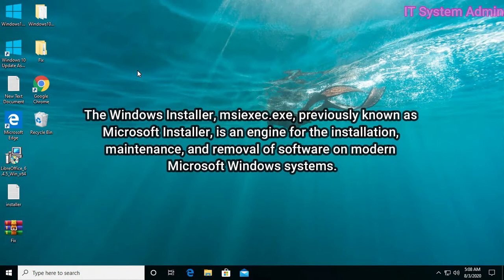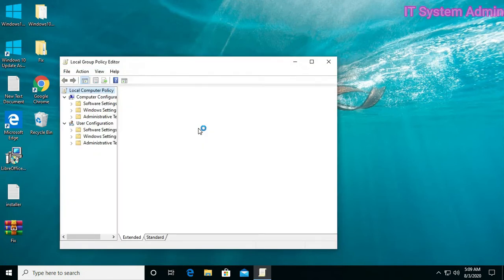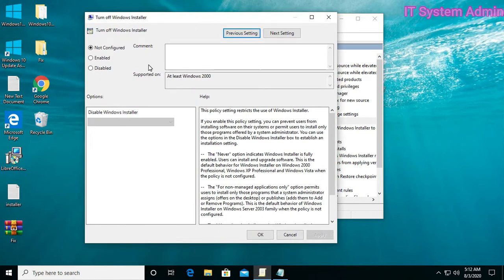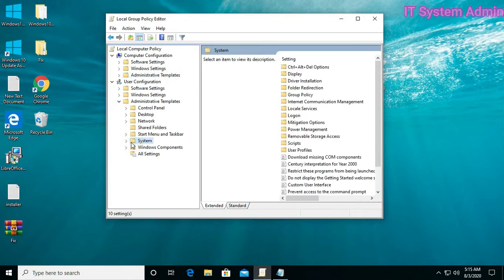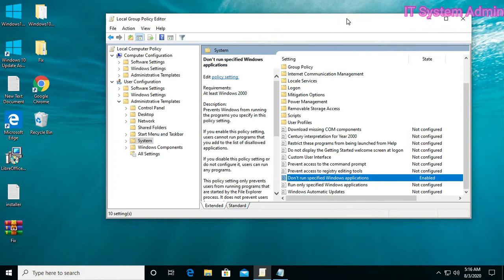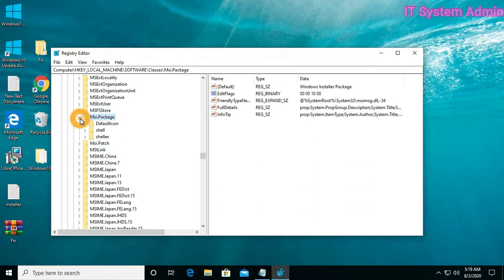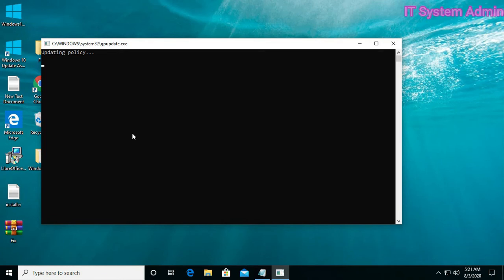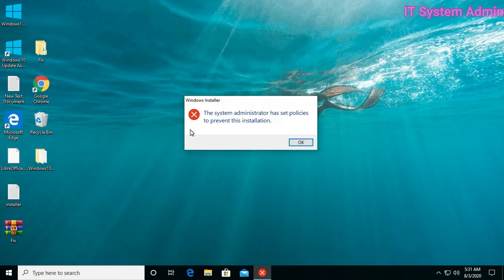how to block or prevent users from installing software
how to block or prevent users from installing software | How to Block Users From Installing Software in Windows 10/8/7
The Windows Installer, msiexec.exe, previously refered as Microsoft Installer, is an engine for the installation, configure, maintenance, and removal of software on modern Microsoft Windows systems.

if you want You can, restrict users from installing or running programs in Windows 10/8/7 as well as Windows Vista/XP/2000 & Windows Server family. You can do this by using certain Group Policy settings to control the behavior of the Windows Installer  or restrict via the Registry Editor.

In this tutorial I will to show you how to block or prevent users from installing software in your windows PC in details and every possible ways.

Registry Editor Path - (Copy and paste in the Registry address bar)
HKEY_LOCAL_MACHINE\SOFTWARE\Classes\Msi.Package\DefaultIcon

How to Block Users From Installing Software in Windows 10/8/7
how to prevent users to install software on windows 10
how to set password for installing software in windows 7
prevent users from installing printer drivers registry key
how to block or restrict users from installing software in windows 10
FIX: Prevent users from installing software in Windows 10/8/7
SOLVED: prevent users from installing software windows 7
how to prevent user from installing software windows 10
prevent users from installing software windows server 2012
windows 10 home prevent standard users from installing software
prevent users from installing zoom
how to block unwanted software installation in windows 10
How do I block windows installer
How do I restrict installation in Windows 7
How do I stop Windows 10 from installing apps
Can standard users install software Windows 10
How do I stop my computer from downloading automatically
How do I turn off automatic install suggested apps in Windows 10
how to block users from installing software windows 10
how to block users from installing software on your windows computer
how to block users from installing software on windows computer
how to block users from installing software windows 7
how to restrict users from installing software group policy
how to restrict other users from installing software in windows 10
Block software installation
Prevent users from installing software
Restrict software installation
Software installation control
User access control
Software installation policy
Block unauthorized software
Prevent installation of unauthorized programs
Application control
Software restriction policies
User permissions
Group policy settings
Software whitelisting
Software blacklisting
Endpoint security
Administrative controls
Software installation restrictions
User account management
Application deployment management
User software installation lockdown
How to
Windows
Windows 10
block users
block or restrict users